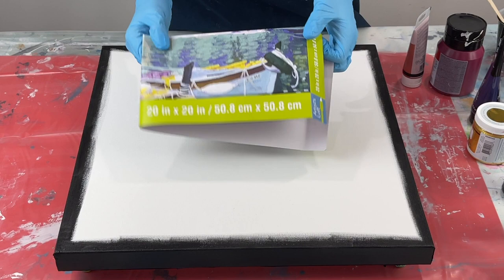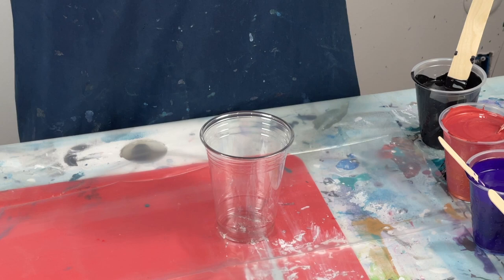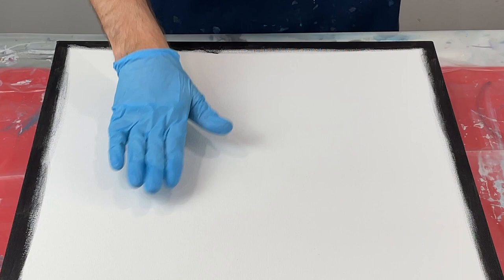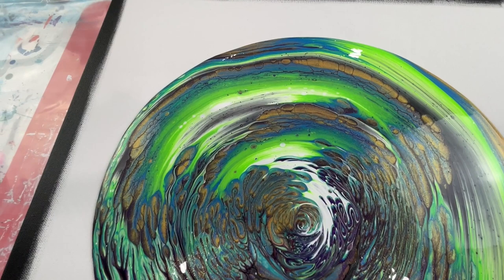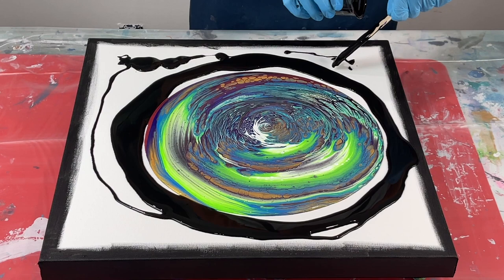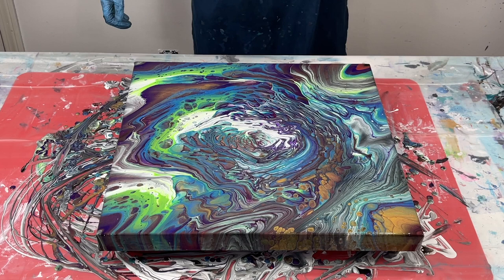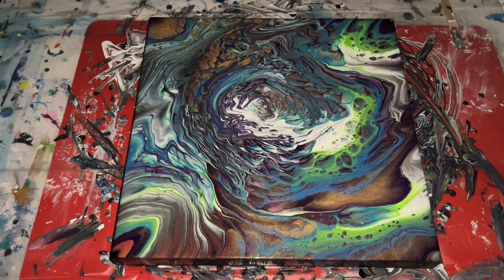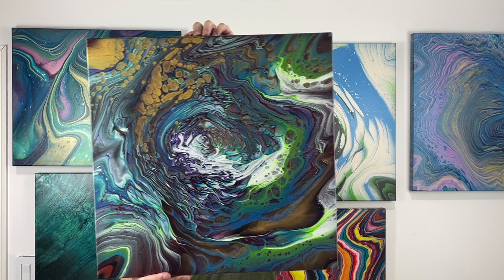Straight Pour~Acrylic Paint Pouring Techniques~Fluid Art Tutorial~142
Today, I’m doing one of my favorite Acrylic Pouring techniques, the Straight Pour. This color combination is absolutely amazing and rendered some beautiful fingerlings and a wonderful composition.  In this Fluid Art Tutorial, you can see how my Dioxazine Purple was a tad bit too thick which in turned caused a little hang up when tilting the paint.  The end result is just stunning nonetheless.

Video 142
20x20 Gallery Wrapped Canvas

Time Stamps
0:00 Introduction
0:29 After FAB Collaboration
1:19 Canvas size and Colors
3:20 Filling Split Cup with paints
6:41 Pouring paints on the canvas
9:08 Tilting the Canvas
13:50 Re-Filling Split Cup with paints
15:05 Re-Pouring paints on the canvas
16:52 Tilting the Canvas
22:09 Clean up the edges and torch
22:21 Wet result
23:17 Dried result
24:09 Final thoughts

Colors Used
Amsterdam - Titanium White
Amsterdam - Reflex Green
Amsterdam - Perm Red Violet
DecoArt Satin Enamels - White
DecoArt - 24k Gold
Pebeo - Yellow Green
Pebeo - Copper
Liquitex Cerulean Blue

Pouring Medium/Additive
Liquitex Gloss Medium
Floetrol